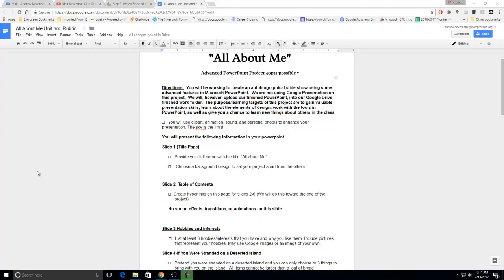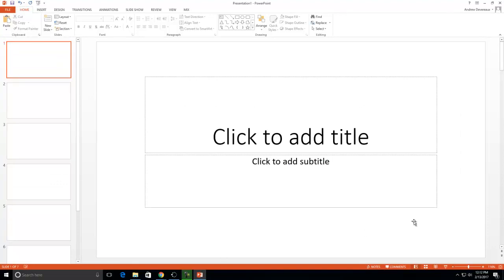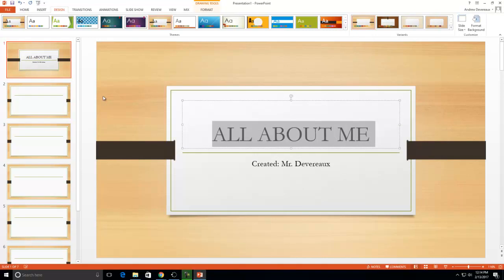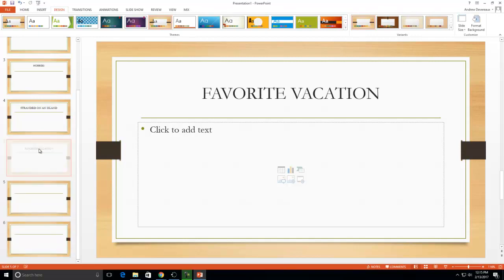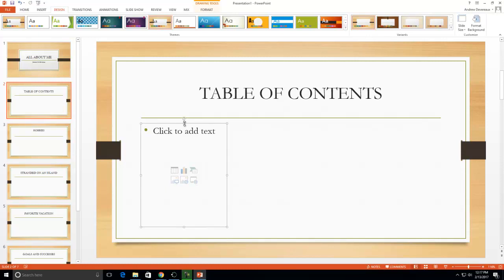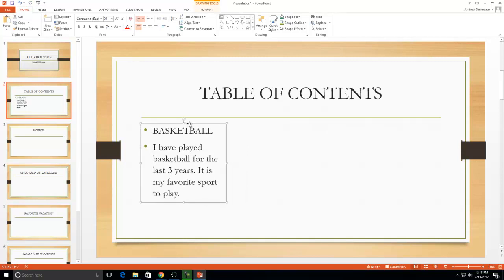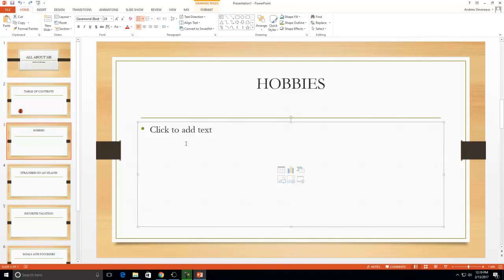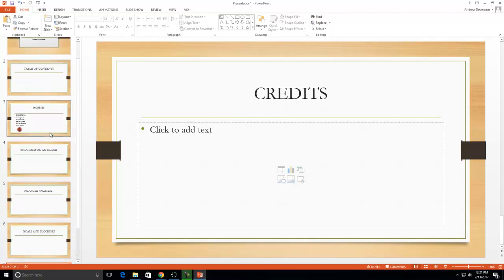About me PowerPoint Project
This is a Microsoft PowerPoint project I used in my middle school tech class.  It is a great introductory lesson for students and a great way for teachers to get to know the interests of their students.  At the end of this video is a link on how to make a table of contents and how to use hyperlinks within your PowerPoint.